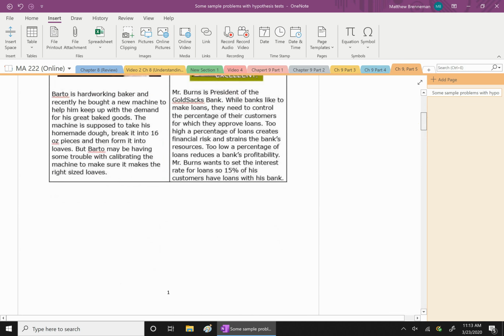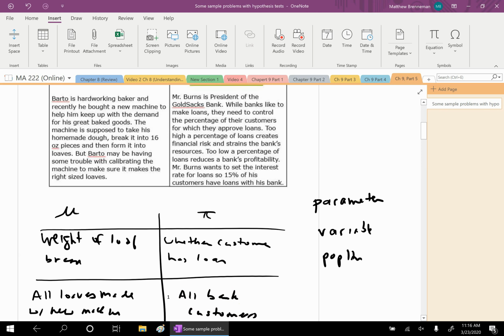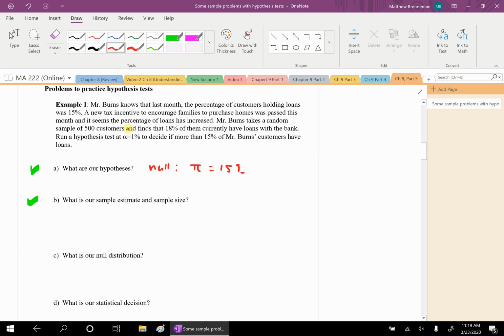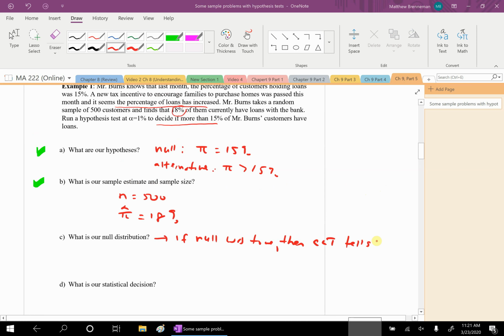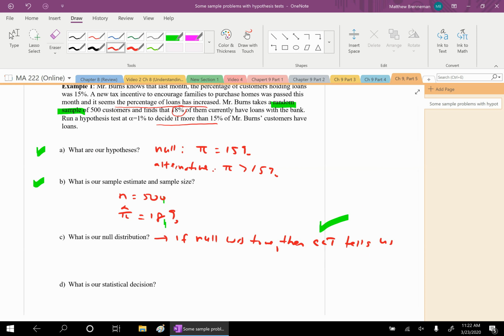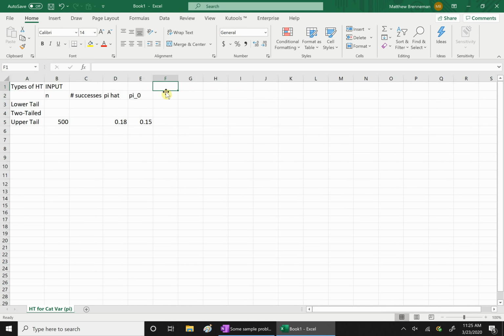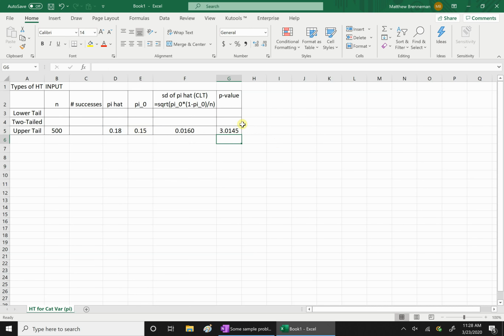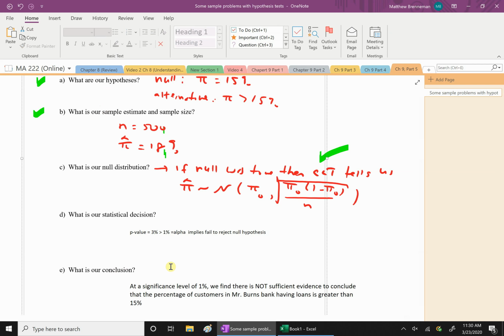Ch 9 Part 5 Using HT intro to 2 case scenarios + problem 1